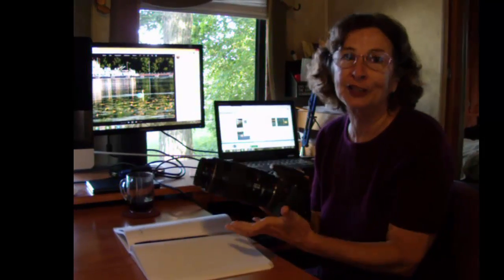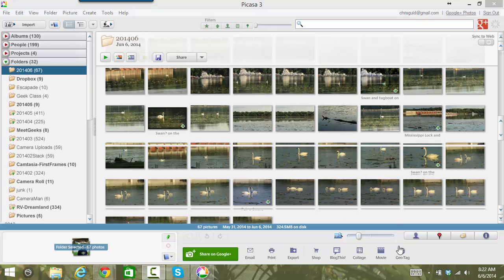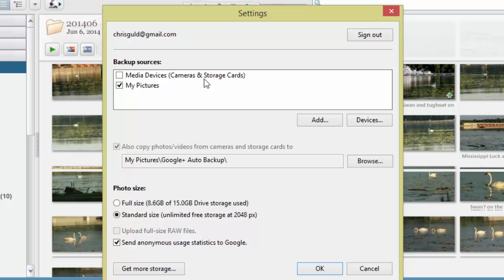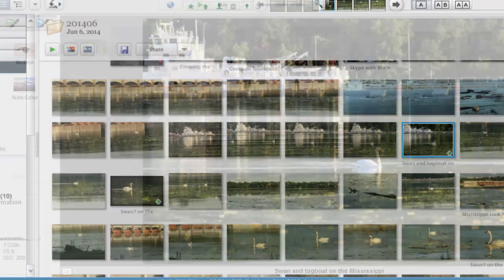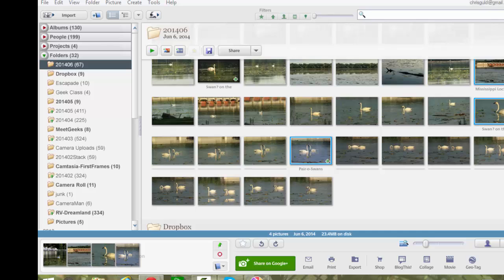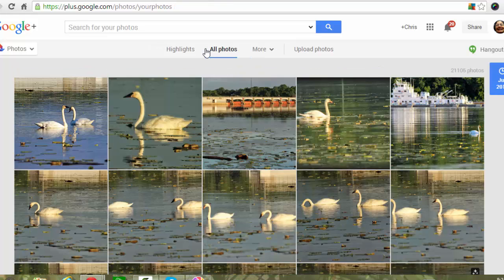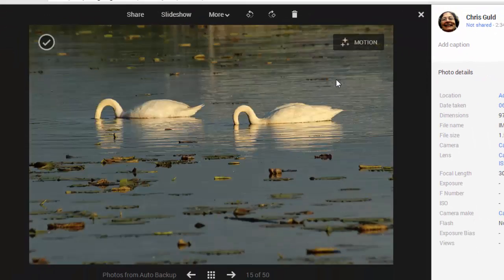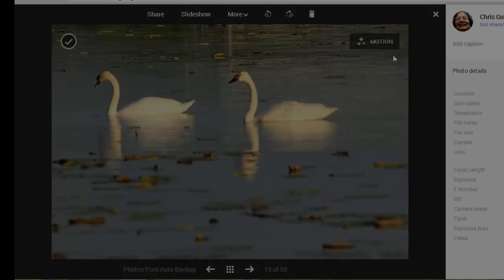331 Google+ Auto Backup and Auto Awesome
A tutorial video by Geeks on Tour shows you how Google+ Auto Backup can upload all your photos to your Google+ Photos account.  Then Auto Awesome can create some surprising results.